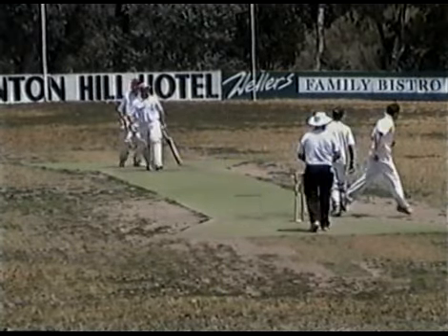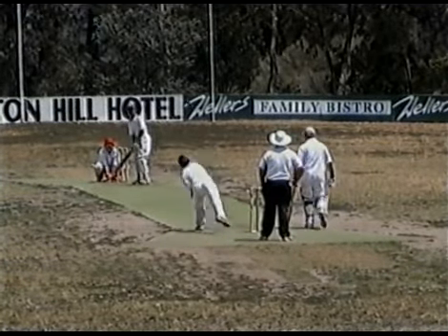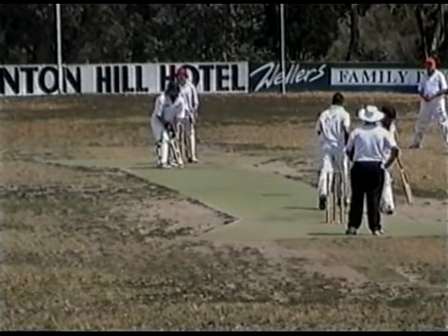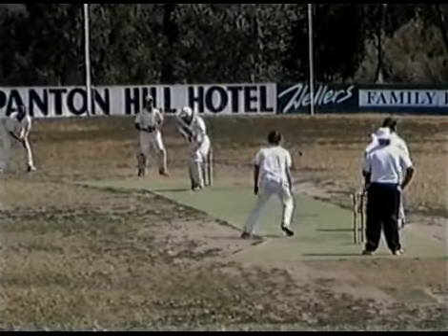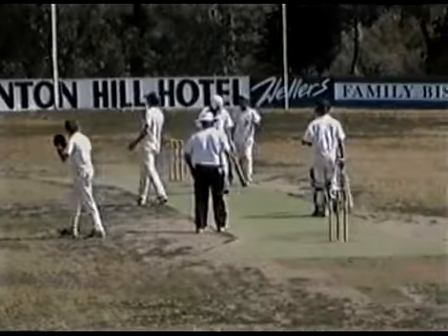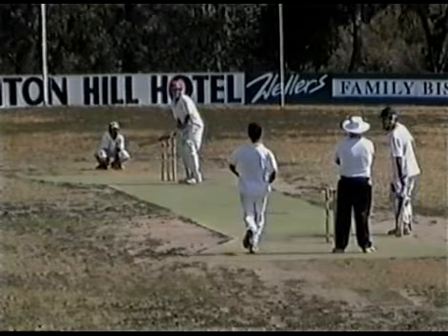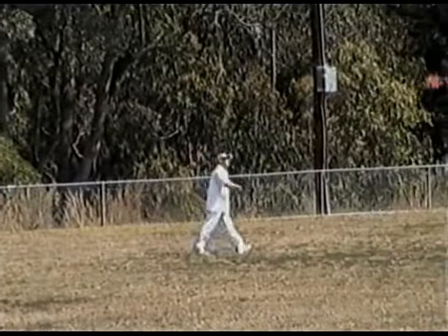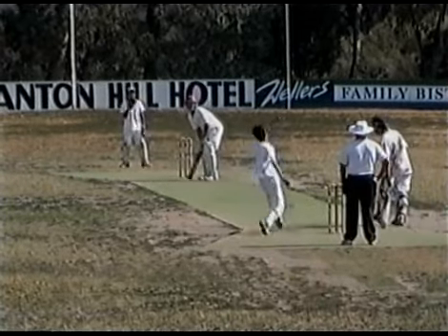Panton Hill v Montmorency – 2006/07 E Grade Round 7 2/3 (Bizz 99.9 FM)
CREDITS
Game: Panton Hill v Montmorency.
Season: 2006/07.
Grade: E Grade.
Fixture: Round 7.
Video editor: Justen B.
Bizz 99.9 managing producer and director: Justen B.
Theme Music:
Voice of Chukka Wilson: Justen B.
Voice of Jumpin’ Cliff Jones: Marq B.
Voice of Pie Man: Jackson B.
Bizz 99.9 FM logo design: T Butler.